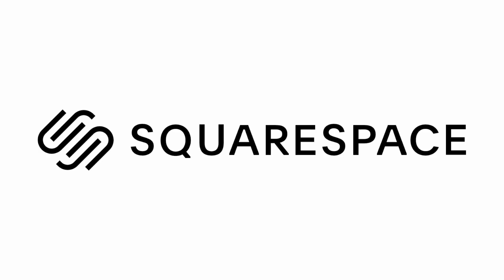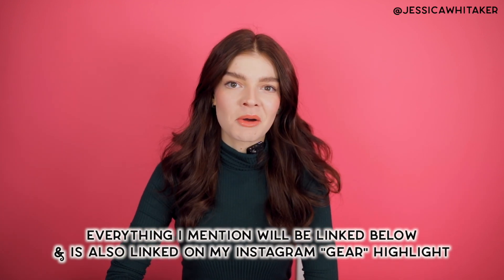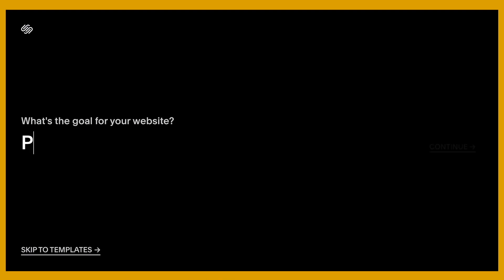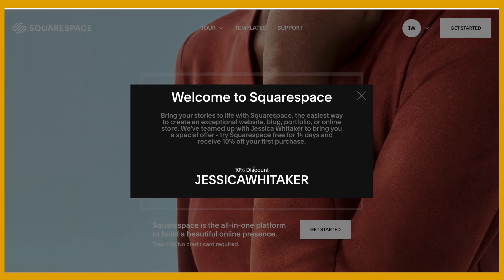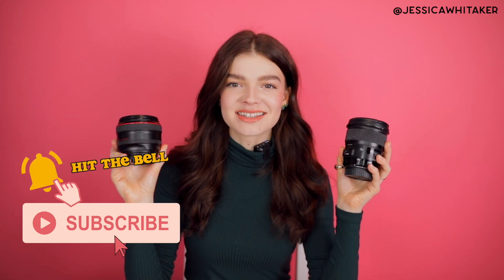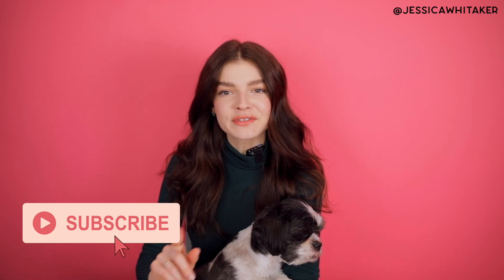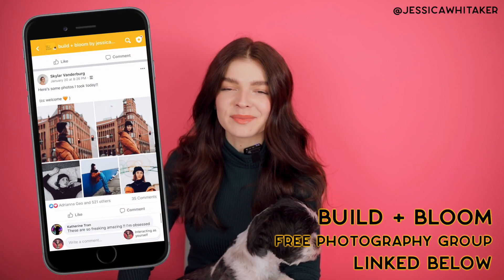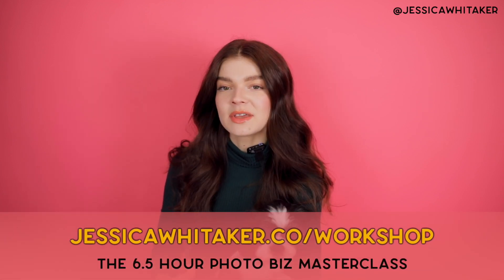The Best Budget-Friendly Photography Gear of 2020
My favorite & most used camera gear of 2020 with a budget-friendly twist.

My Full Frame Camera~
New ($2,500)
Budget Alternative: Canon 70D
New ($900)

Most used lens of 2020 (50mm 1.2)
New ($1,300)

Budget alternative (50mm 1.4)
New ($399)

Cheapest alternative (50mm 1.8)
New ($137)

Favorite Lens of 2020 (Sigma 24mm Art 1.4)
New ($840)

$25 Alternative to the ND filter

My $30 speedlite flash

Fastest SD Cards~

Fastest CF Cards~

CF card reader

SD/CF softshell case

My most used & favorite of 2020
This one is great too

My durable tripod for my DSLR

My favorite, practical, and comfortable camera bag backpack of 2020

Accessory pouch that fits into the backpack
Smaller audio accessory pouch
Largest pouch (I use to store hard drives in)

My vlog camera (Canon M50)
New ($639)
My vlog tripod

My turtleneck top
My lipstick color “Dance Floor Princess” & “Pink Venus”
Backdrop color
Backdrop stand
My rings

blogging tool to cut down workflow from 1 hour to 10 mins